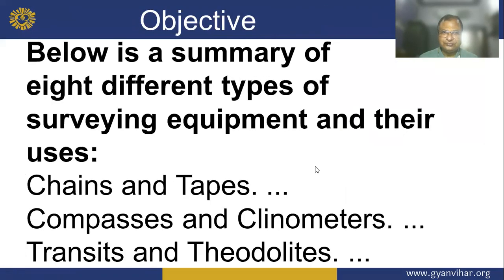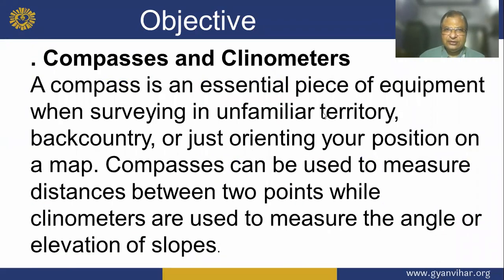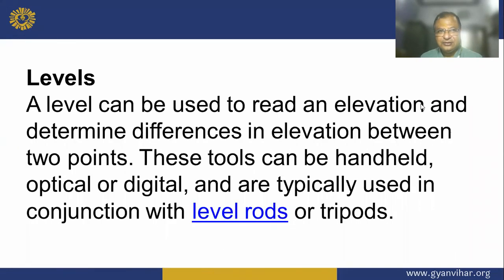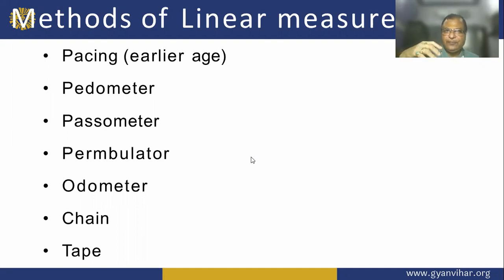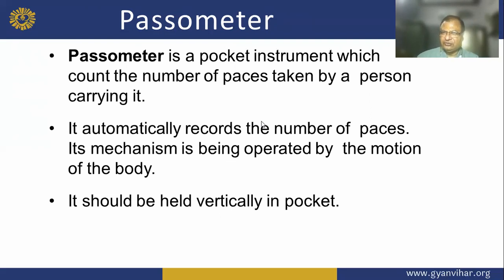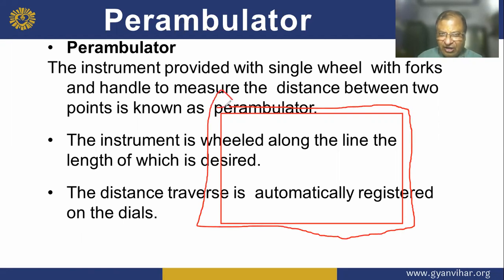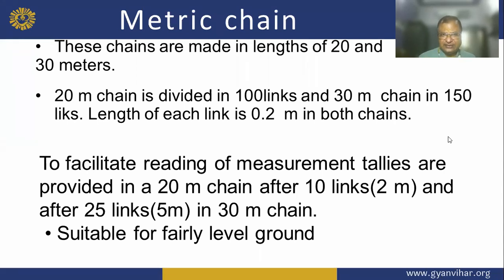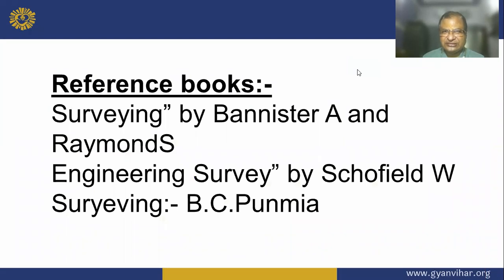Compasses & Clinometers, Transits &Theodolites, Gear, Magnetic Locators, Prisms & Reflectors, laser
Description:
Below is a summary of eight different types of surveying equipment and their uses:
Chains and Tapes,Compasses and Clinometers. Transits and Theodolites. Levels. Safety Gear.
Prisms and Reflectors. Magnetic Locators. Poles, Tripods, and Mounts, Taking accurate measurements is one of the most important tasks a land surveyor must complete. There is a variety of tools that can be used to take measurements including tapes, rulers, chains, and laser devices. Pocket tapes are ideal for small-scale measurements while measuring wheels, nylon coated steel tapes (Nyclad tapes), and fiberglass tape measures can be used for larger distances. A compass is an essential piece of equipment when surveying in unfamiliar territory, backcountry, or just orienting your position on a map. Compasses can be used to measure distances between two points while clinometers are used to measure the angle or elevation of slopes.